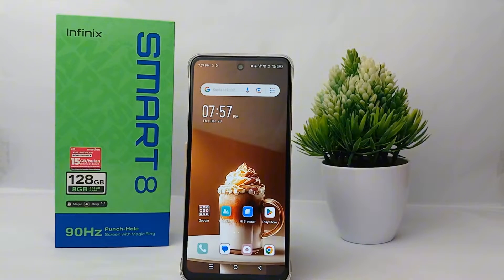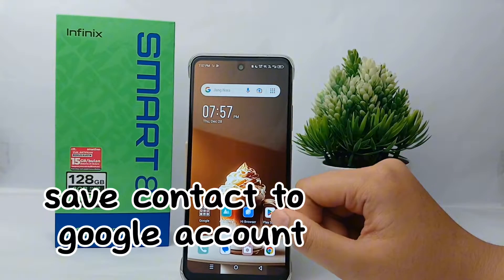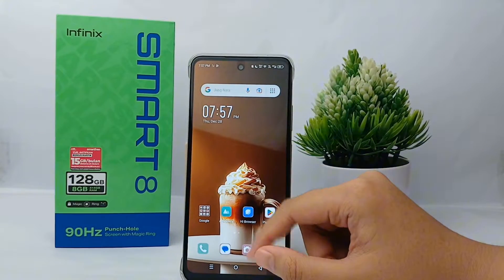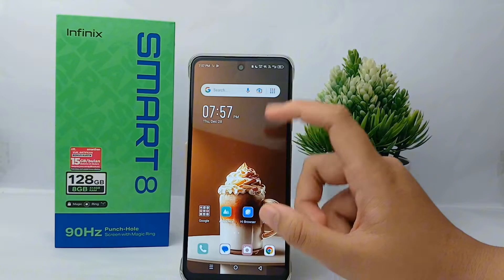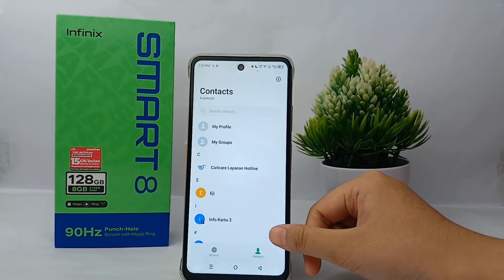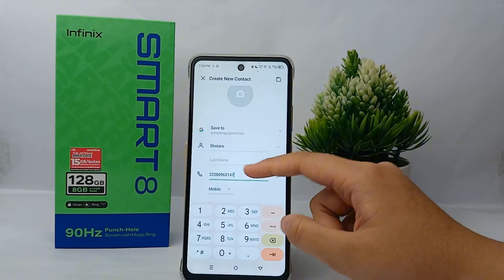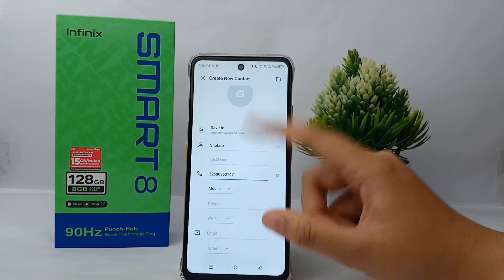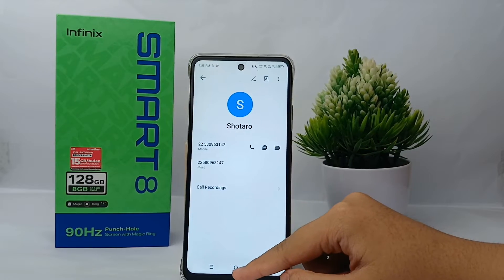How To Save Contacts To Google Account In Infinix Smart 8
This tutorial deals with search:
how to save contacts to google account in infinix
how to save contacts to google account infinix smart 8.